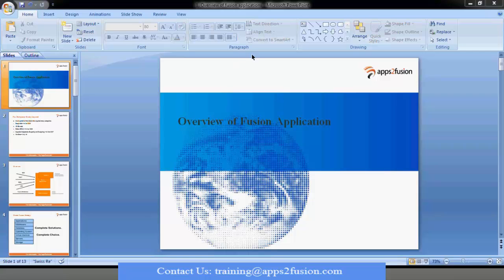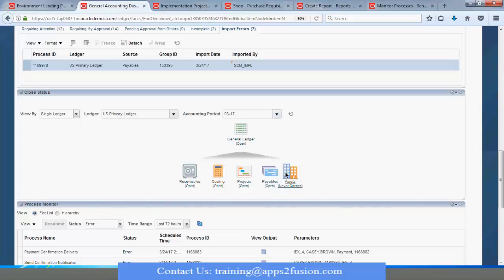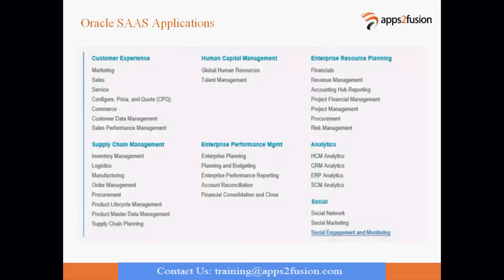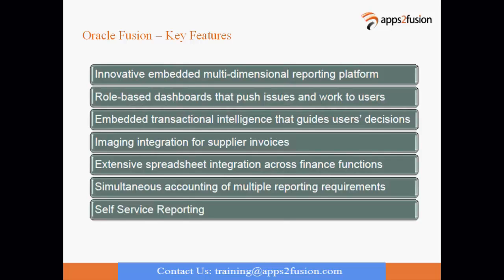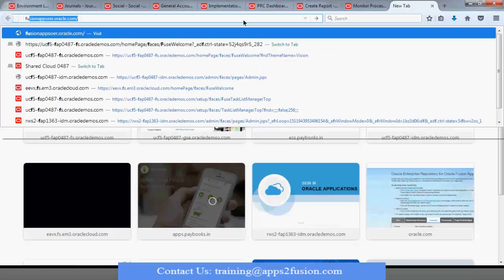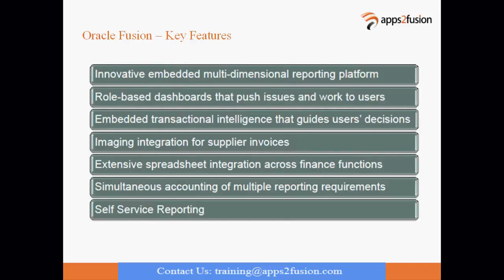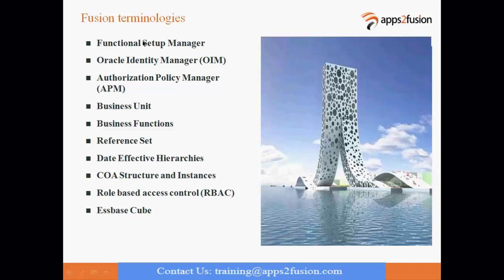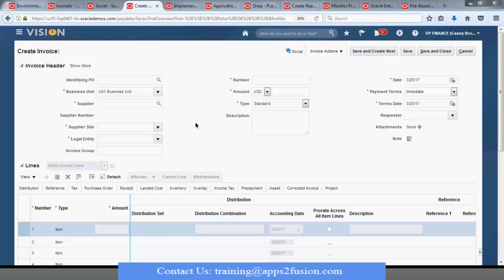Oracle Fusion Financials Cloud- Webinar Session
This is a Webinar Conducted on Oracle Fusion Financials by our Oracle Expert. The topic includes the basics & fundamentals of Oracle Fusion Cloud Apps.